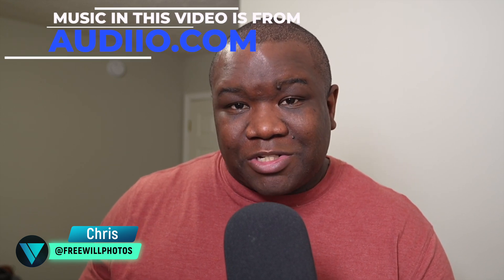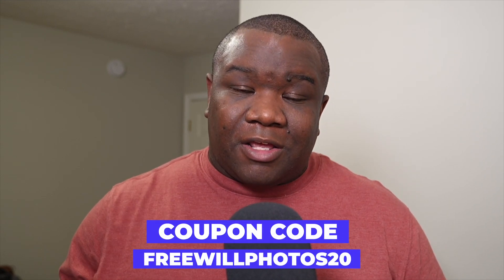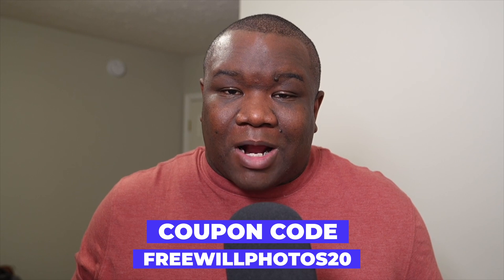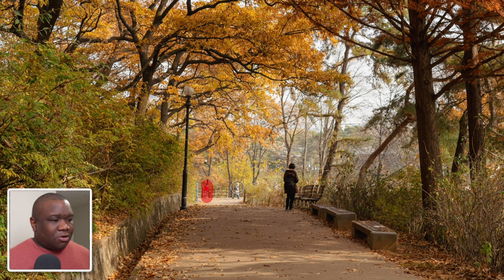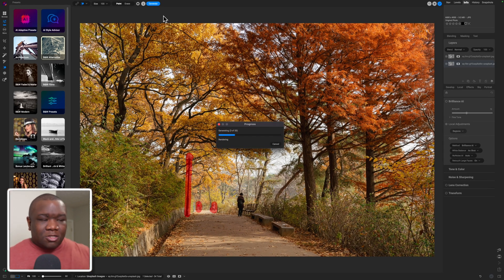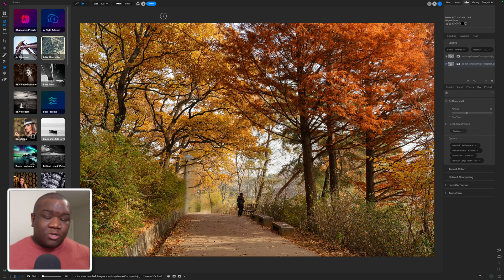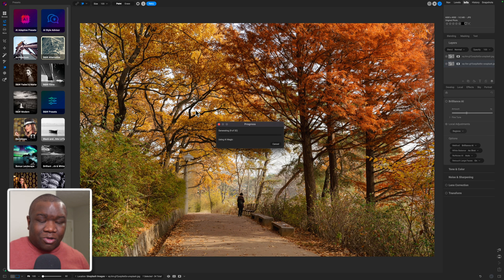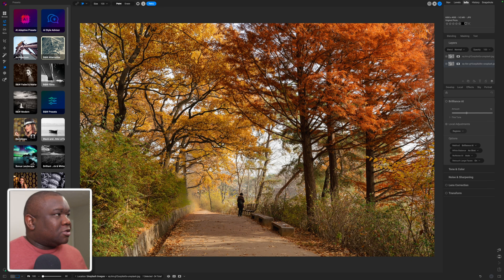Check out the new ON1 Photo RAW 2025 Update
This video covers the new updates available in ON1 Photo Raw 2025.